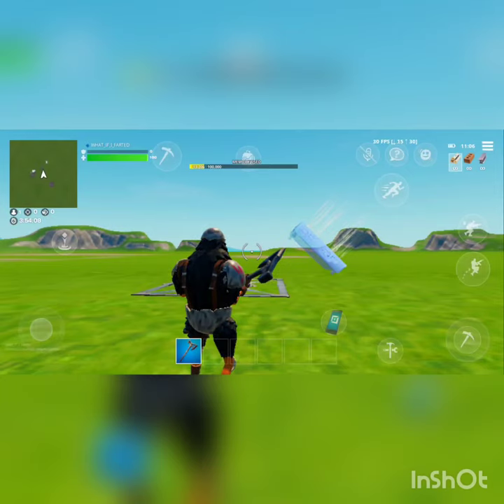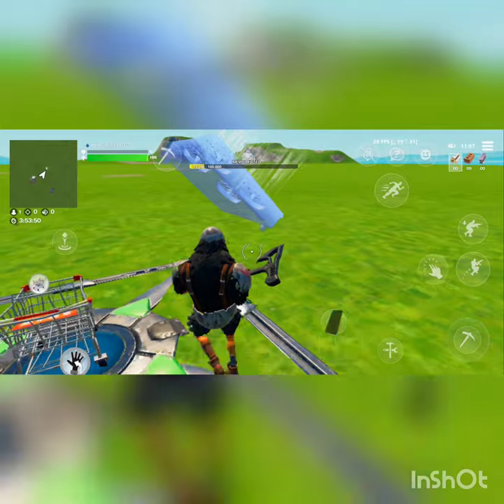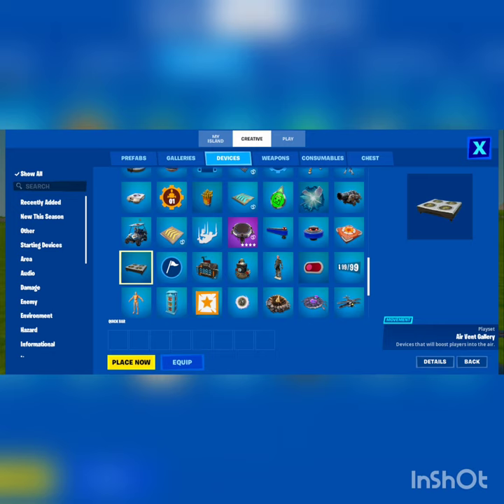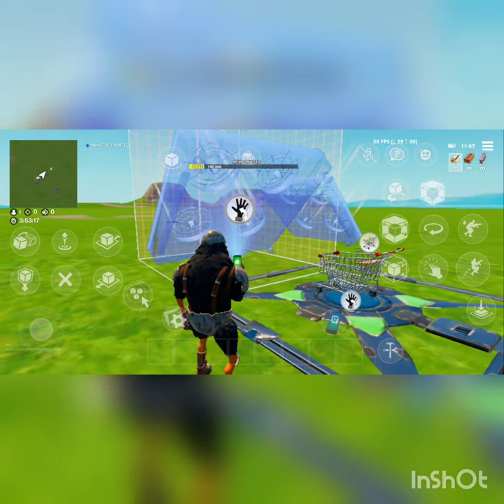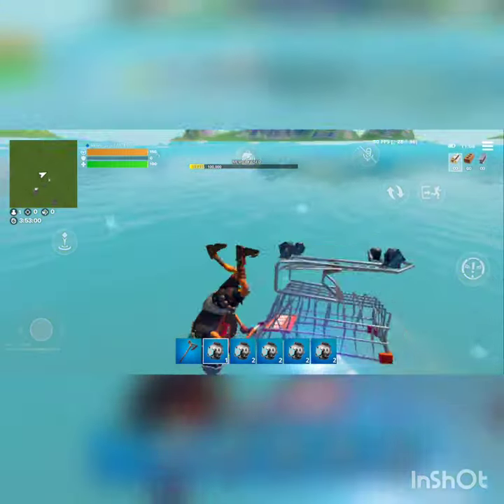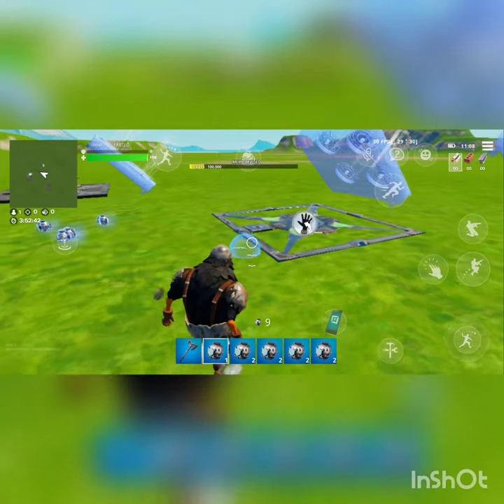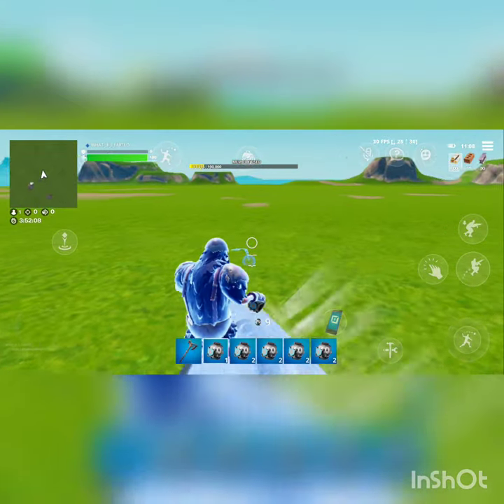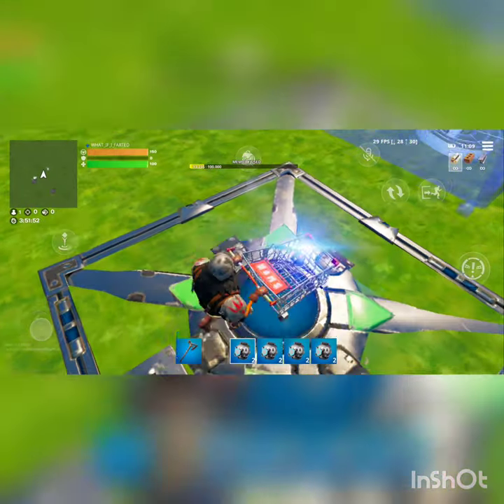I broke shield bubbles in creative ( auto piloting shopping carts )